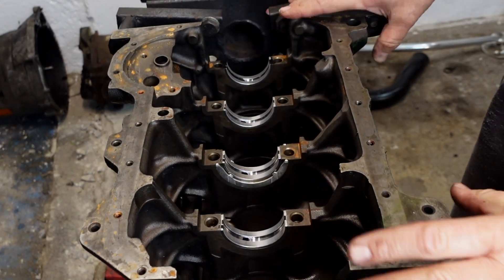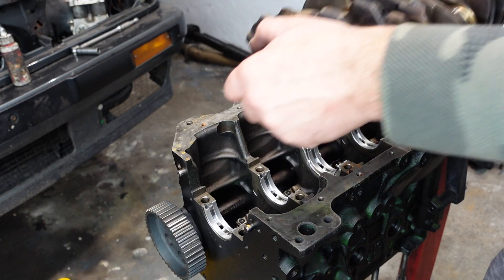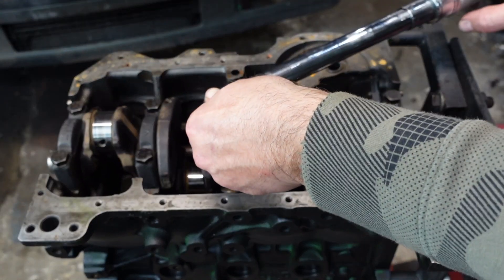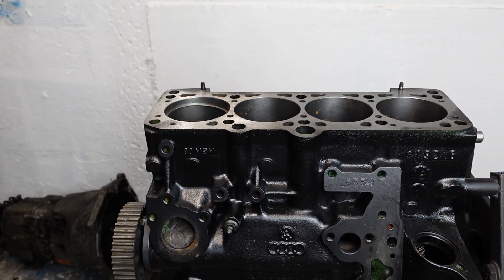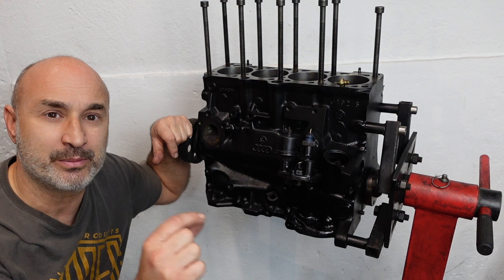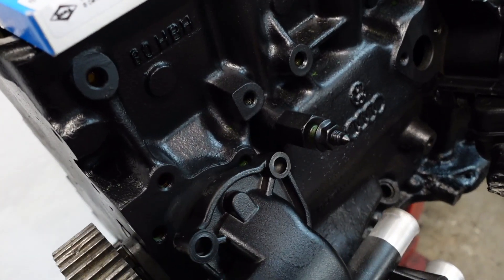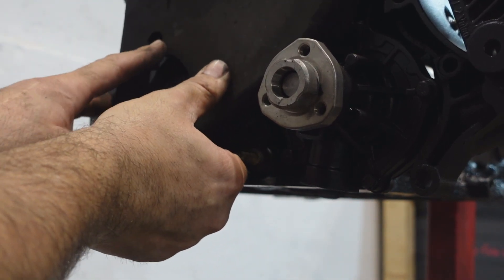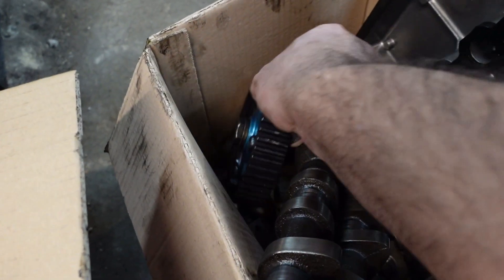2.0 16V ABF High Comp Engine Build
Welcome to Project Freebie. my Golf mk2 1.3 to 2.0 16V ABF.
I make a start on the high comp hybrid 1.9D engine block and turn it to an 2.0 16V ABF.

Golf mk2 wide trace 2.0 16v ABF high comp and rods 268 cams engine eibach rear anti roll bar 256mm brakes twin fan 9" servo power steering drums to discs